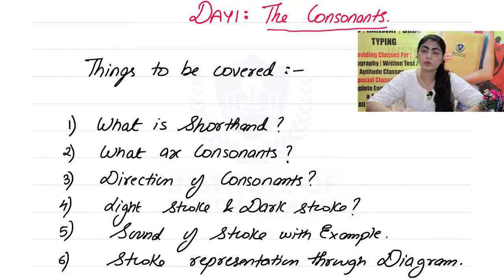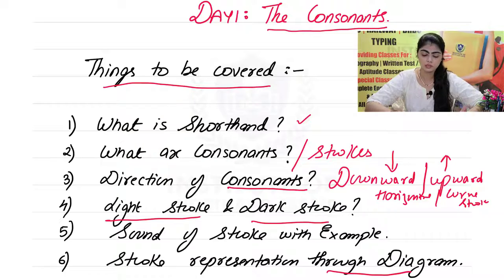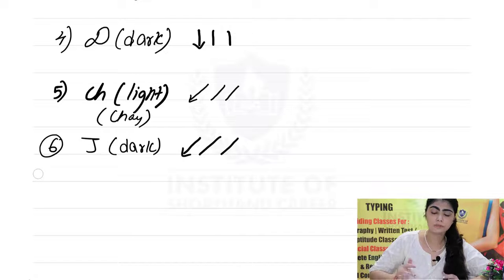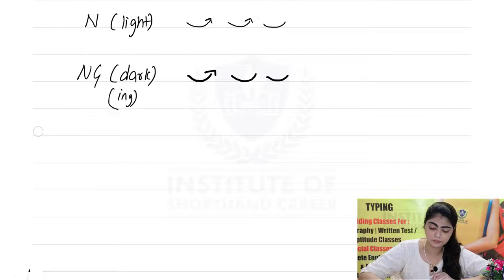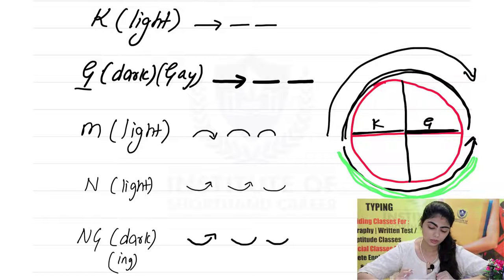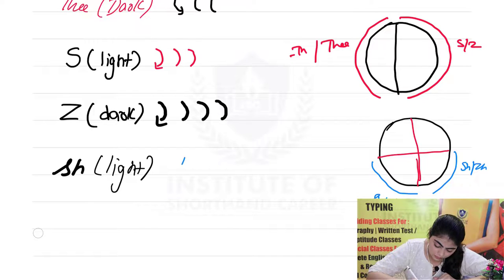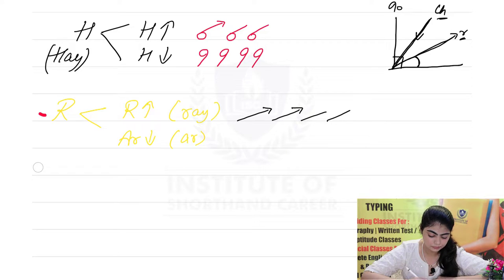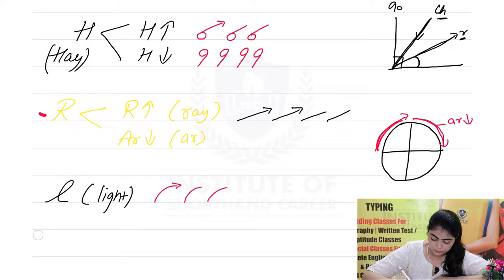CHAPTER-1 | THE CONSONANTS | SHORTCUT TO PITMAN SHORTHAND | IN ENGLISH | BY JANVI MA'AM | ISC STENO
SSC GRADE 'C' & 'D' | HIGH COURT | SUPREME COURT | DSSSB | RAILWAY | AIIMS | KVS | CBSE | DDC | AND FOR OTHER STATES STENOGRAPHY POSTS

In this video We will cover the concept THE CONSONANTS:-
we are going to discuss :-
1. What is shorthand?
2. What are consonants?
3. What are Light Strokes and Dark Strokes.
4. Consonants are explained with the help of diagram etc.
 In detail with proper explanation. So,  that you can understand all Concept of this topic in an easy way.

Also Join Our Other Pages for More Steno Related Update :-